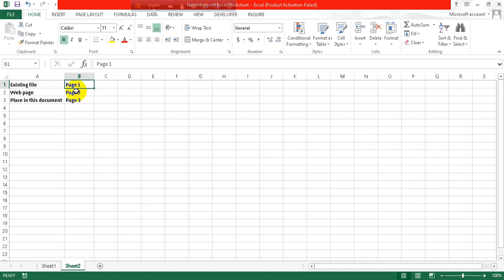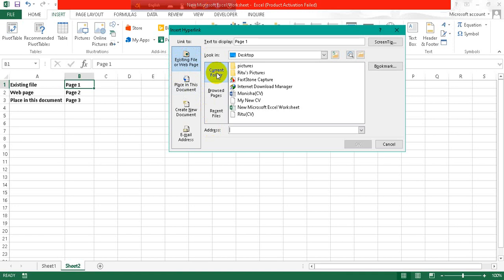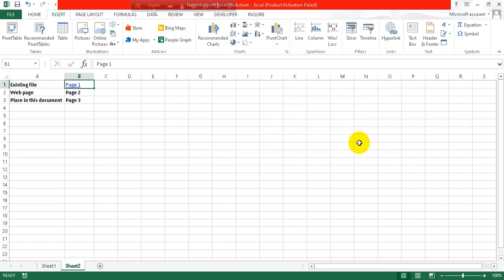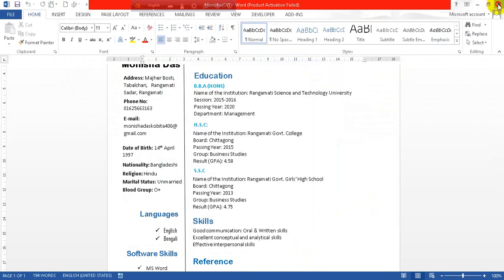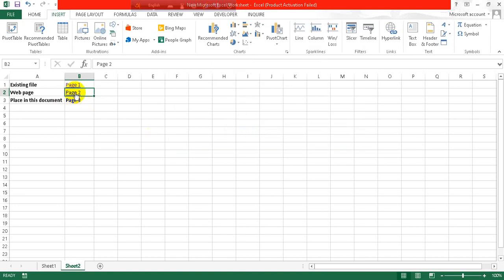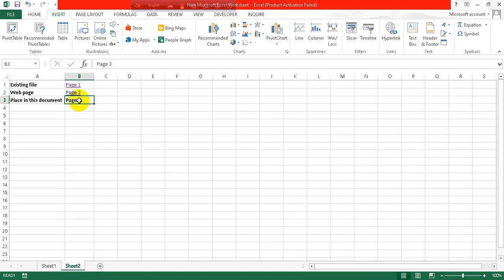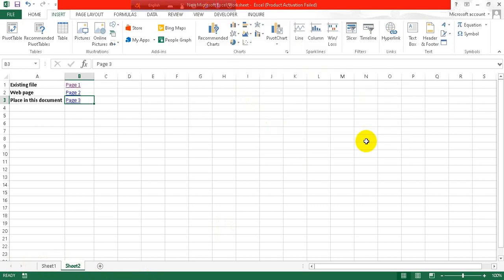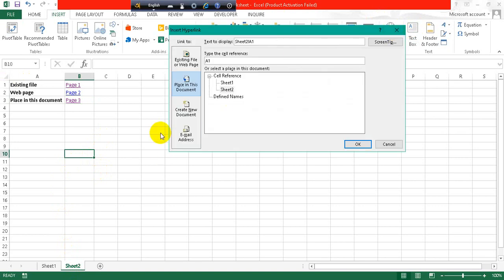How to hyperlink in excel 2024 | Initial Solution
Hello, My Dear Friends, !! In this video, I will show you How to hyperlink in Excel. Watch the video till the end Thanks.

Here,s How to hyperlink in Excel:
Step 1: To link to a certain web page, you can simply type its URL in a cell, hit Enter, and Microsoft Excel will automatically convert the entry into a clickable hyperlink.
Step 2: To link to another worksheet or a specific location in another Excel file, you can use the Hyperlink context menu or the Ctrl + K shortcut.

Chapters:
0:00  Introduction
0:13  Hyperlink in Excel
3:33  Happy Ending